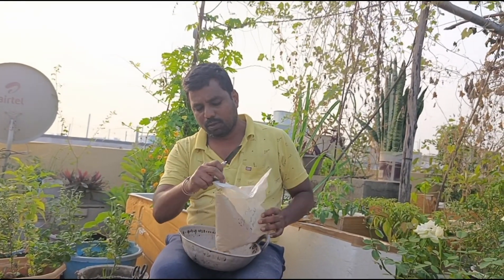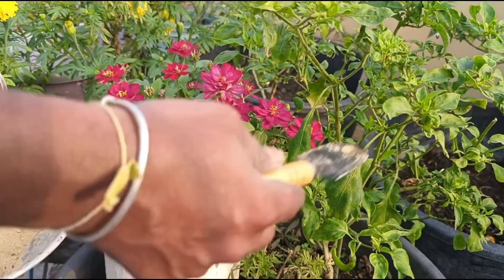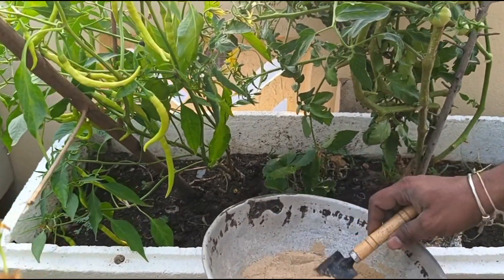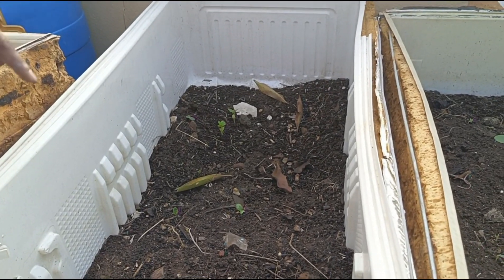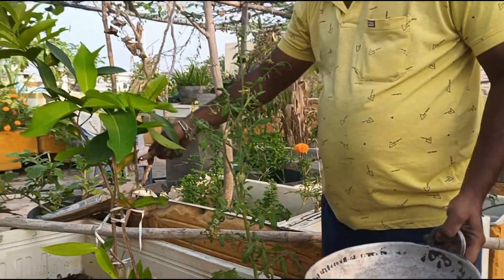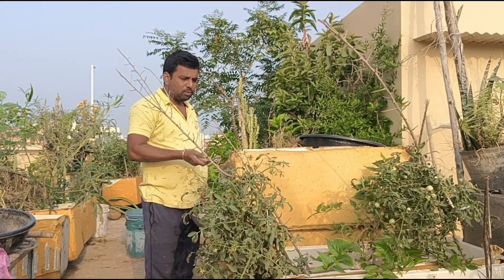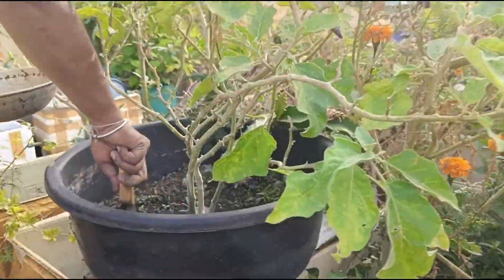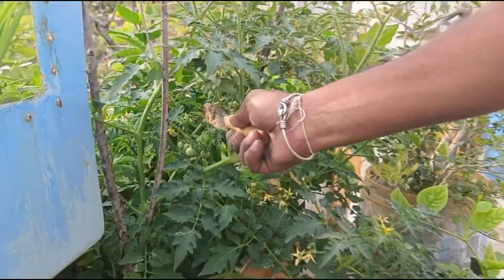కూరగాయలు పూలు మంచి సైజ్ లో ఎదగాలంటే, ఇది ఇవ్వండి పూత పింద రాలిపోతోందా ఇదే ఇవ్వండి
కూరగాయలు మంచి సైజ్ లో ఎదగాలంటే, ఇది ఇవ్వండి పూత పింద రాలిపోతోందా ఇదే ఇవ్వండి, gardening bone meal using in terrace garden. Sai lucky seeds what's up no 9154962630

tomato,
tomato plants,
compost,tomatoes,tomato plant growing,how to make compost,
growing tomatoes,
tomato plant,planting tomatoes,should you compost tomato plants,how to grow tomatoes,how to compost,how to grow tomato plant,how to plant tomatoes at home,how to plant tomatoes,
tomato pests,compost (material),tomato compost,organic compost,compost for plants,free tomato plants,
compost pile,planting tomato plants,plants,tomato planting